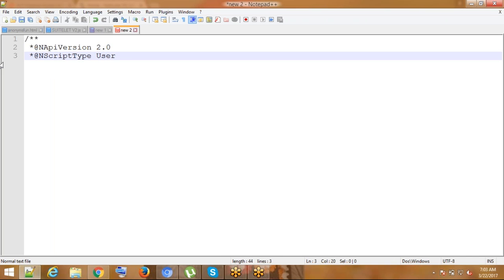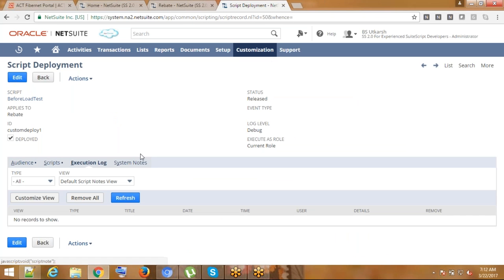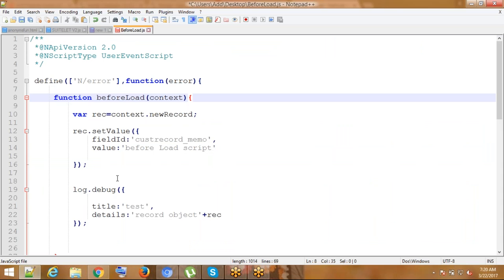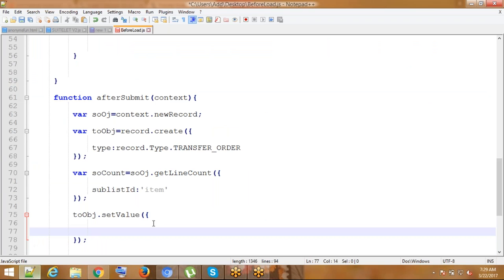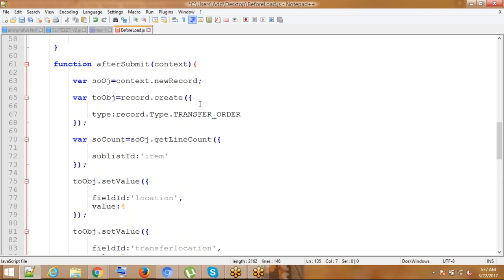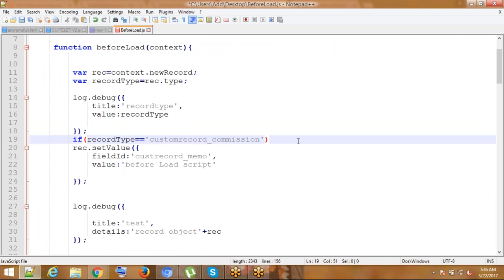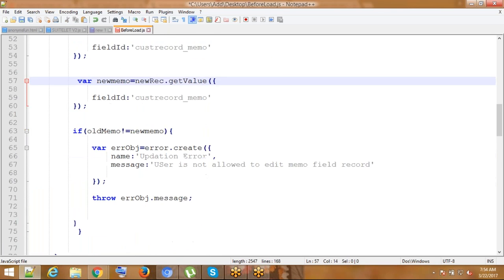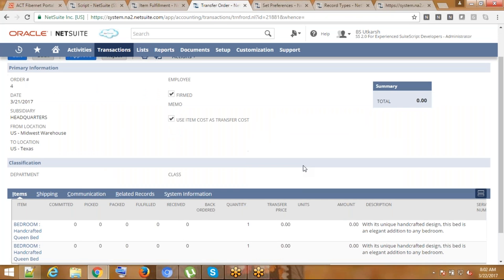SuiteScript2 0 Session 08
User Event Scripts